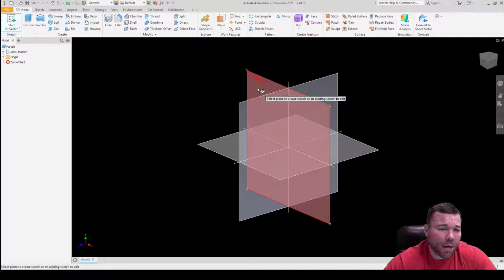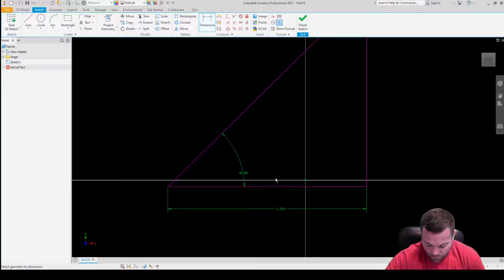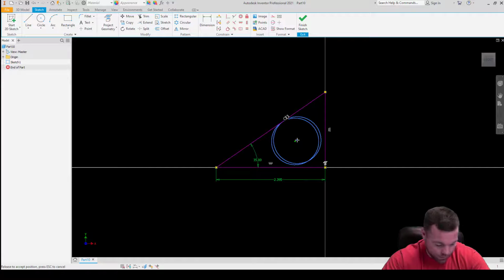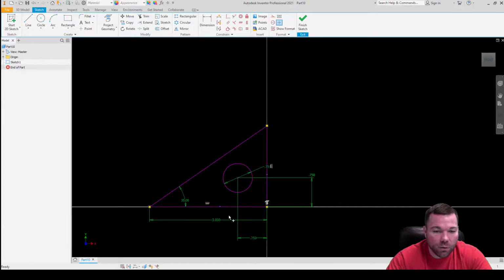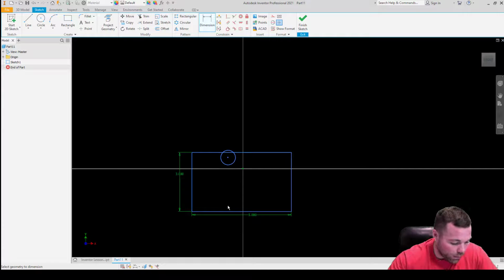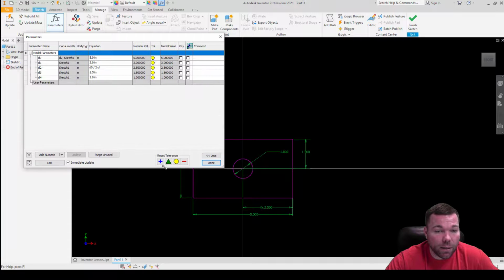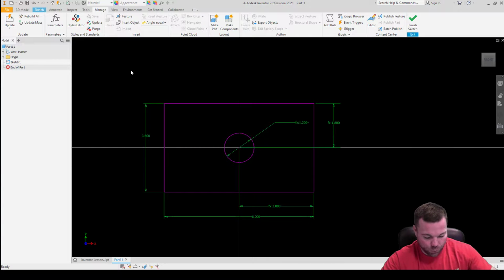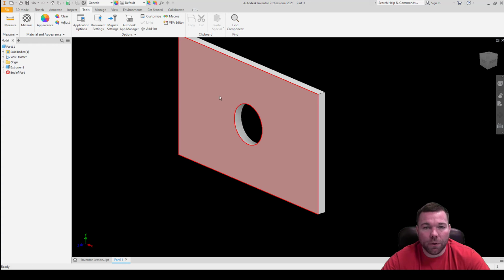Inventor Lesson 5 Tutorial